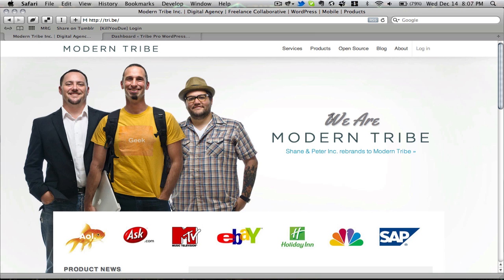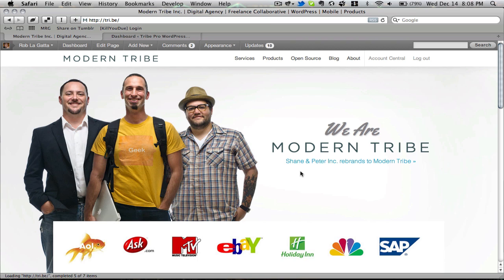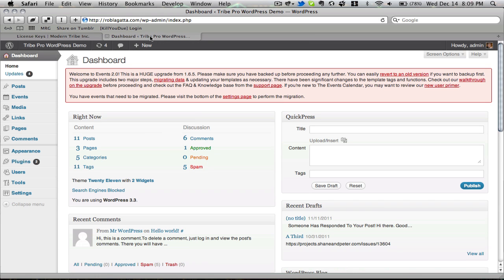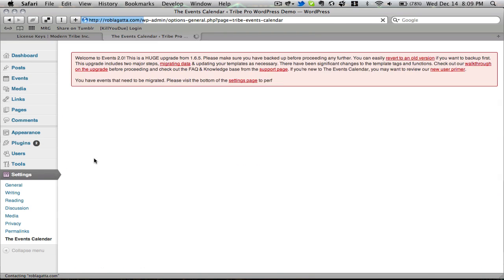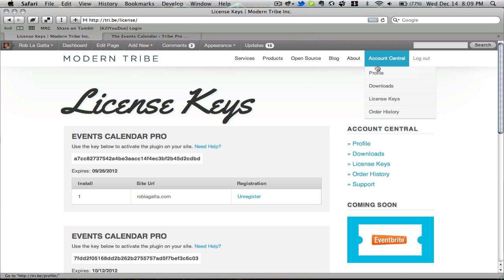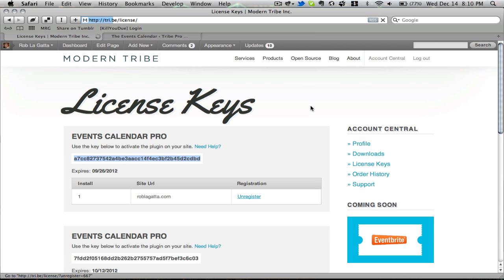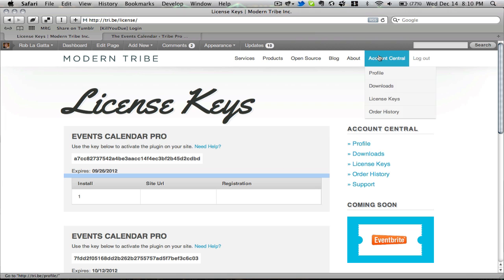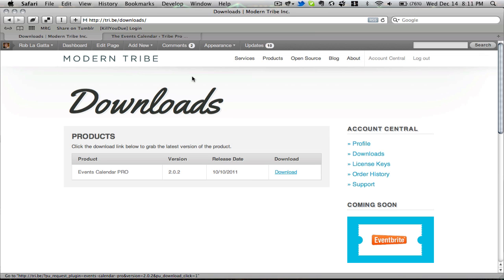Finding & Using Your Events Calendar PRO License Key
Rob reviews three simple items related to Events Calendar PRO license keys:

1) Finding & using your license key;
2) Disconnecting your license key from any site to which it may be tied; and
3) Re-downloading the plugin should you need a fresh install.